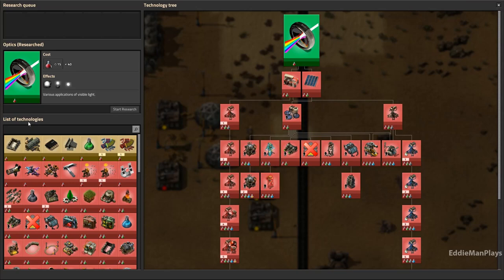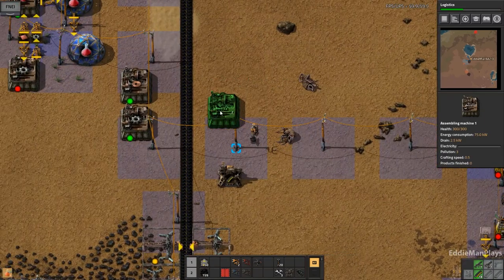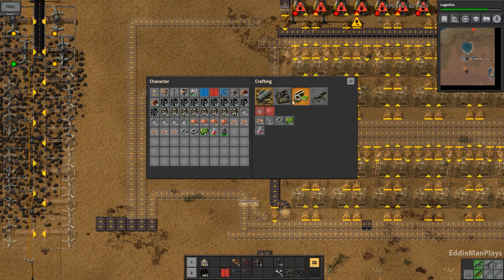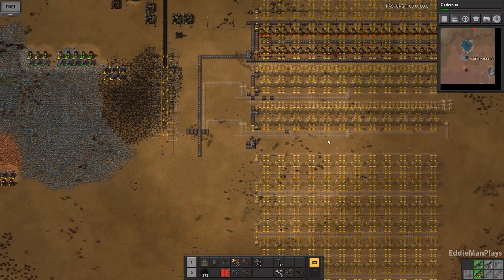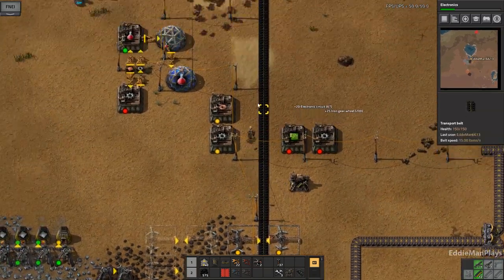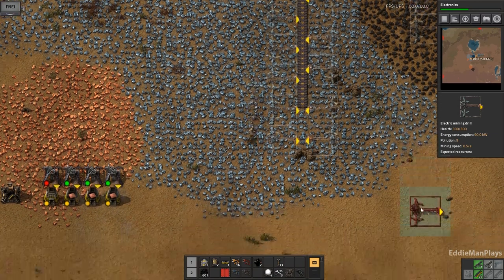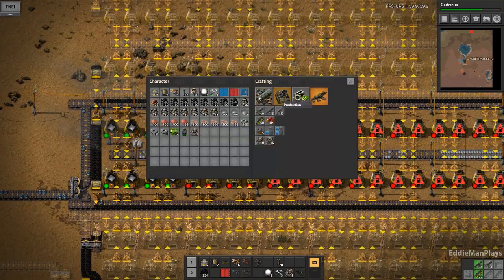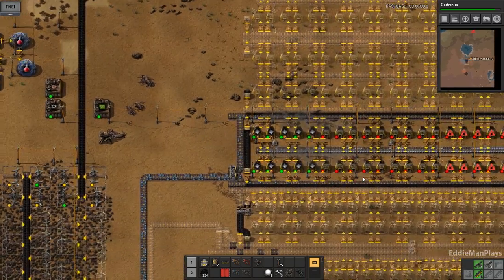Factorio Death World.17 | Iron Smelting-A-Go | Episode 03 Gameplay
Today, I take on the challenge of "Death World Marathon" preset settings in Factorio 0.17.

Join me for some fun with expensive recipes and many biters set to very aggressive.  Lets see how far I can get till I'm either overwhelmed or I am able to blast that rocket ship off to the heavens.

Some Mods have made there appearance for this series:

Afraid Of The Dark 1.0.21
AutoDeconstruct 0.1.12
Bottleneck 0.10.0
Factorio Standard Library 1.0.2
FNEI 0.2.1
Nanobots: EarlyBots 3.0.6
Run Speed Toggle 0.1.4
TinyStart 0.17.1